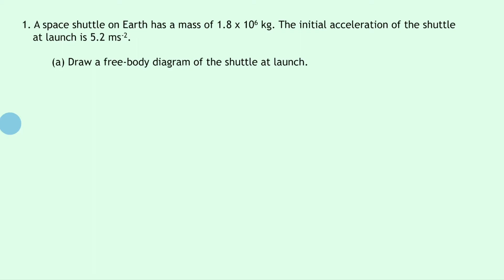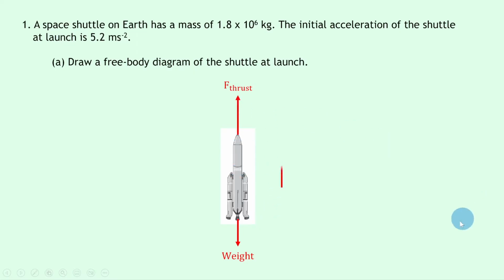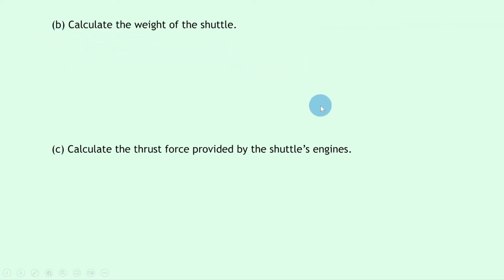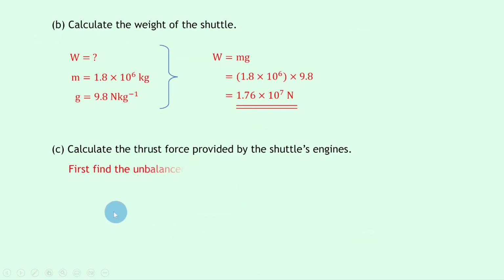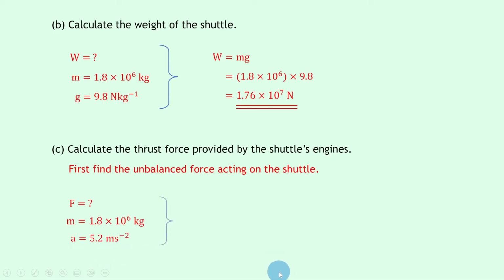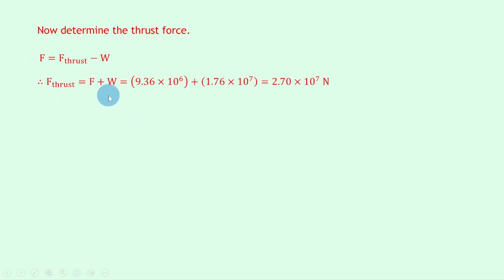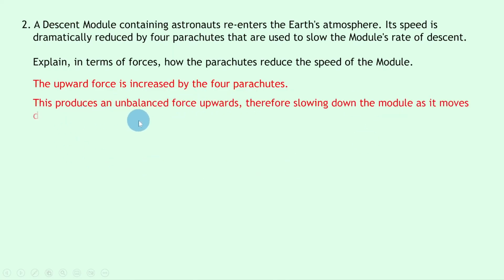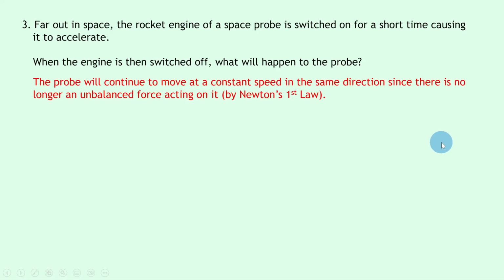National 5 Physics | Space | Newton's Laws (Recap) | WORKED EXAMPLES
In this video, I go over some worked examples showing you how to answer questions involving Newton's laws of motion from the Space topic in the National 5 Physics course. This was first seen in the Dynamics topic, but is presented here as a reminder.